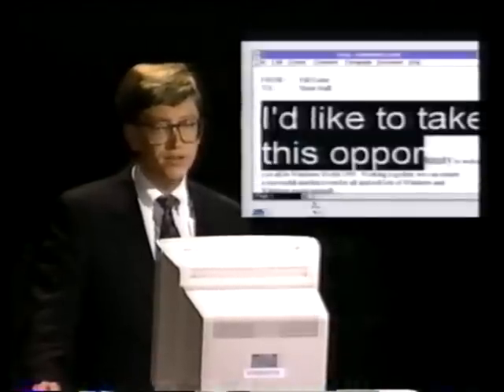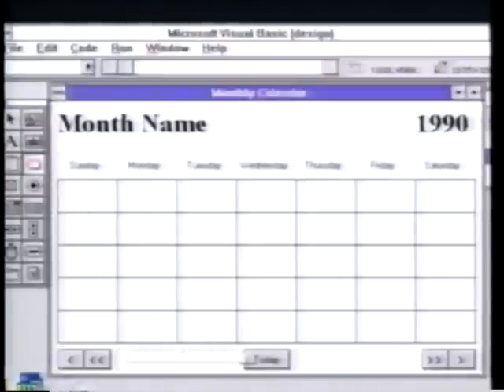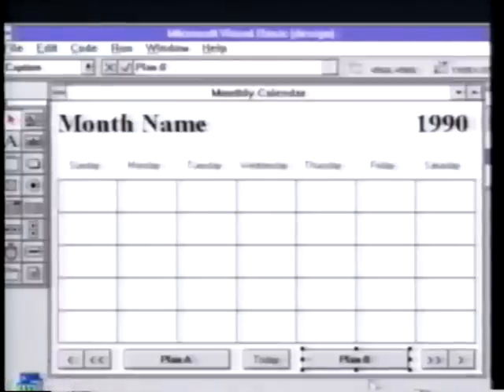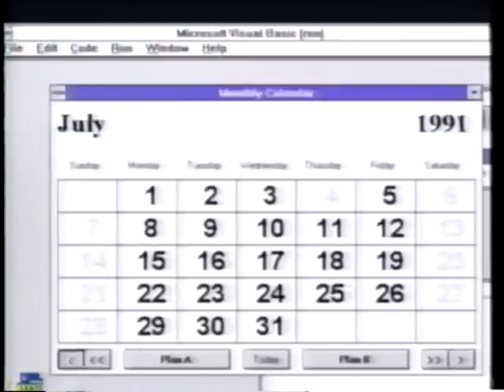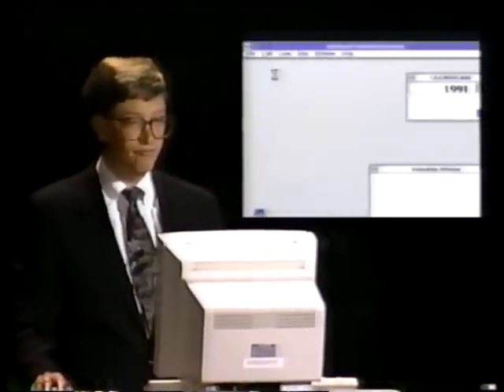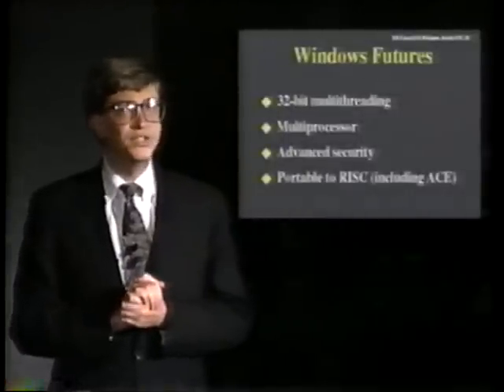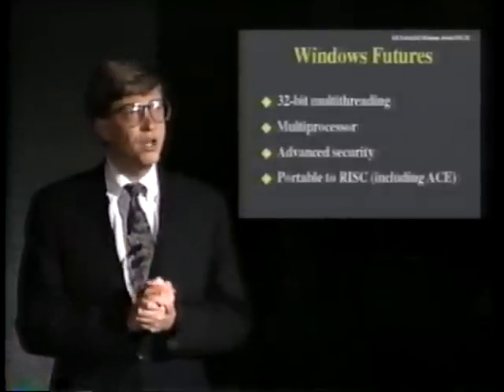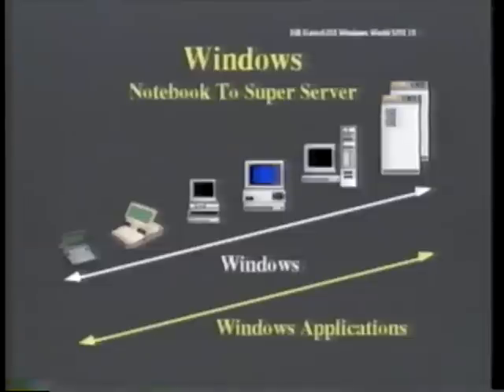microsoft key note 1991 part 5.wmv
Bill Gates giving the key note address in 1991 about Windows 3.0